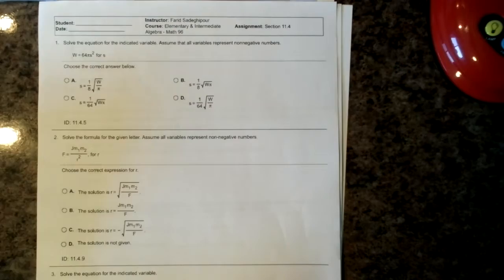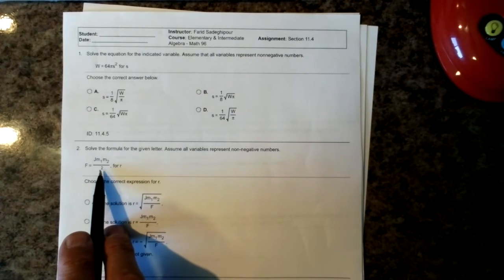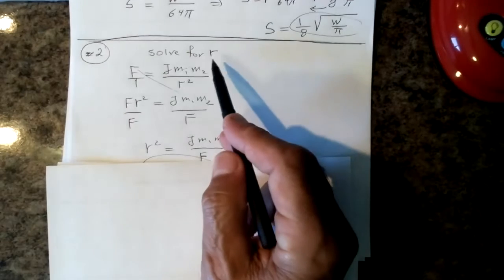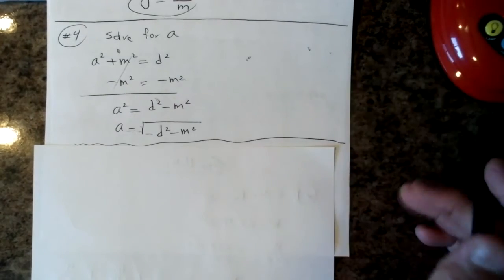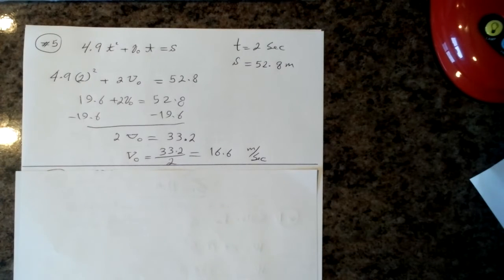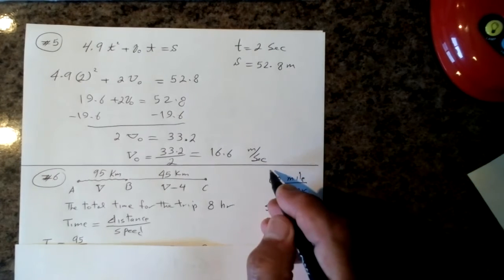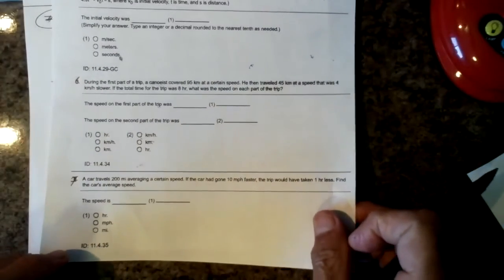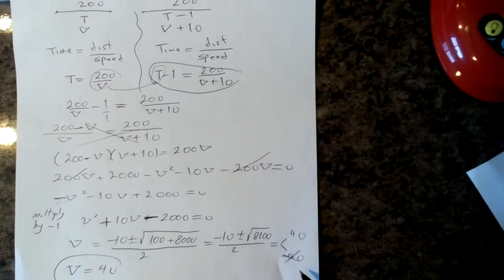Section 11 4